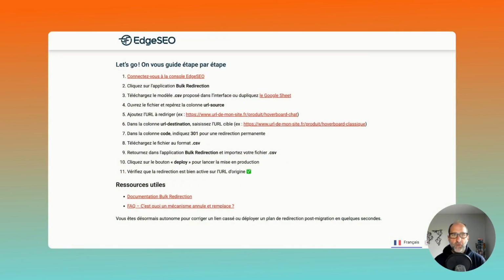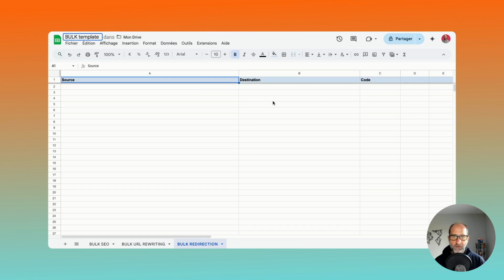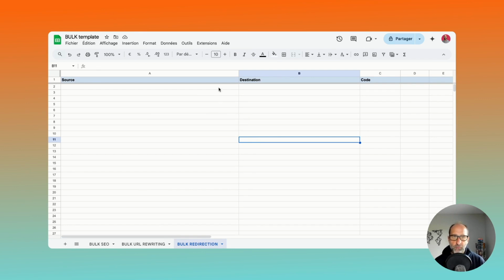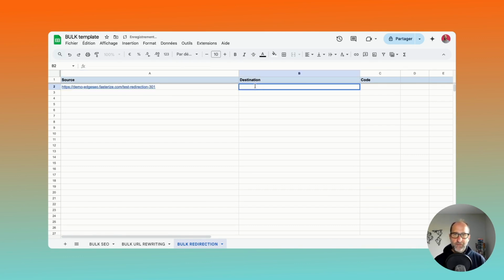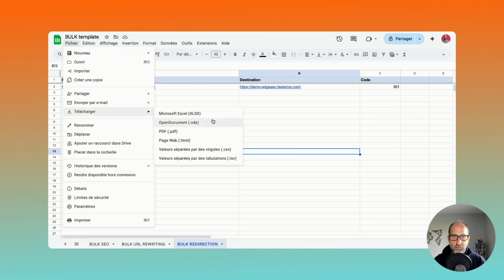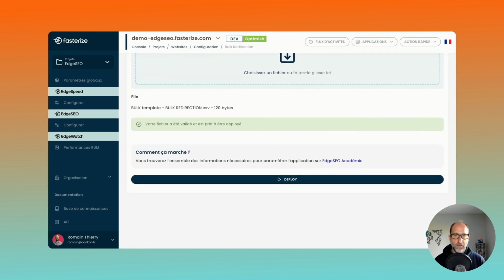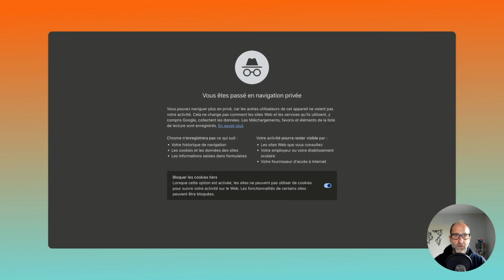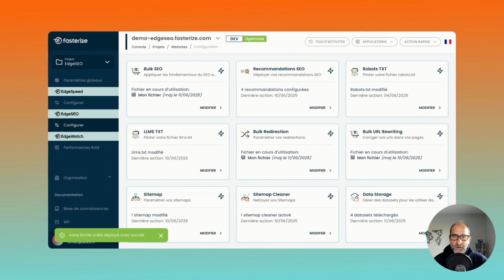How to deploy your 301 redirects in seconds with EdgeSEO ?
You'll learn how to create and deploy 301 redirects directly from the Bulk Redirection application, without touching the .htaccess file.

Let's go! We guide you step by step